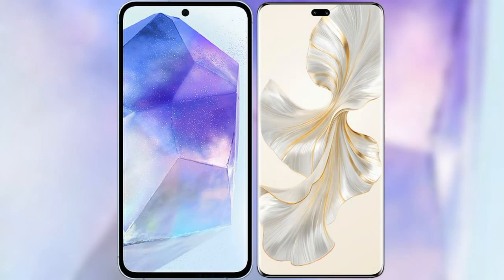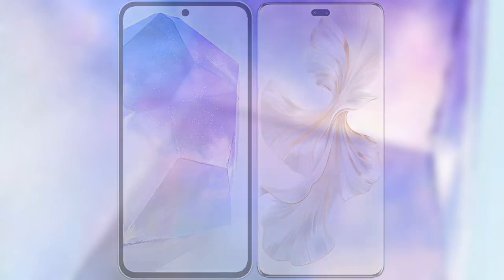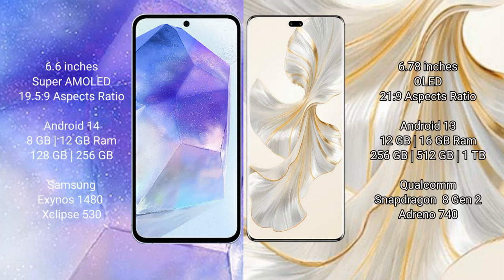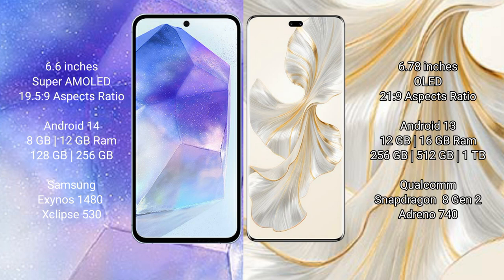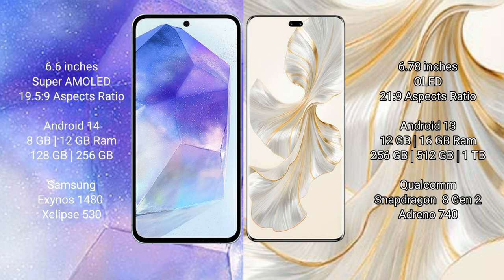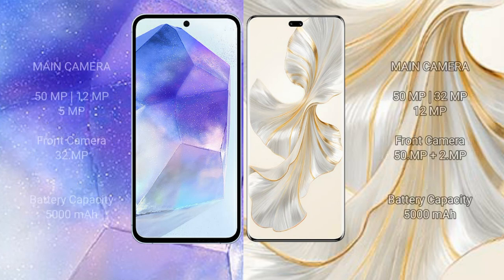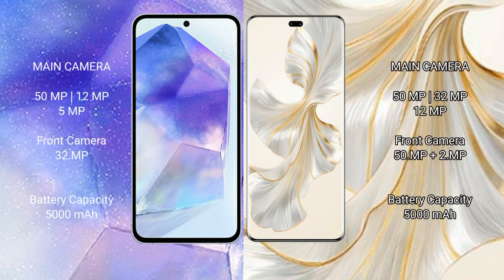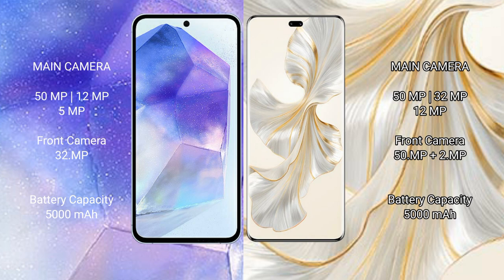Samsung Galaxy A55 vs Honor 100 Pro Review